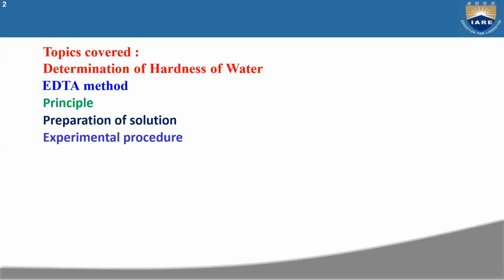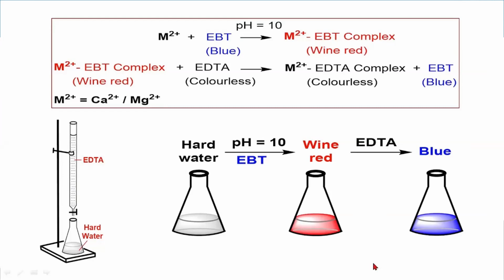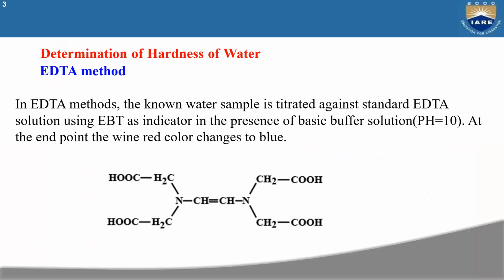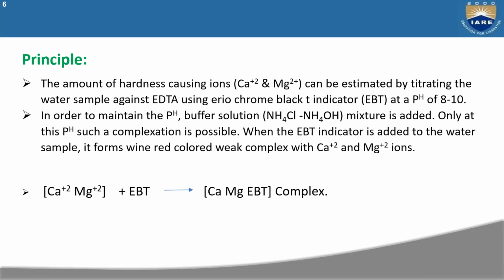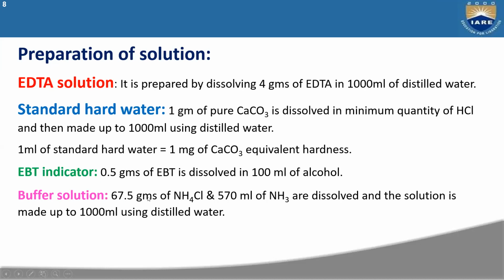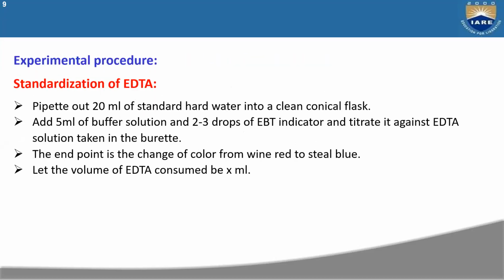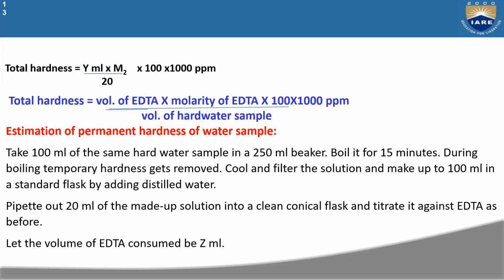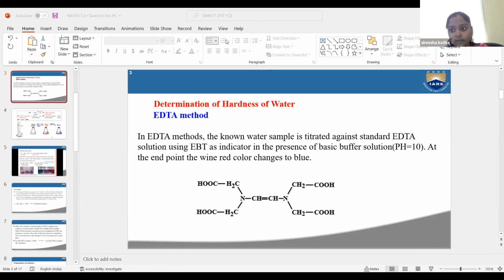Determination of Hardness of water by Ms.Sirisha 18 02 22